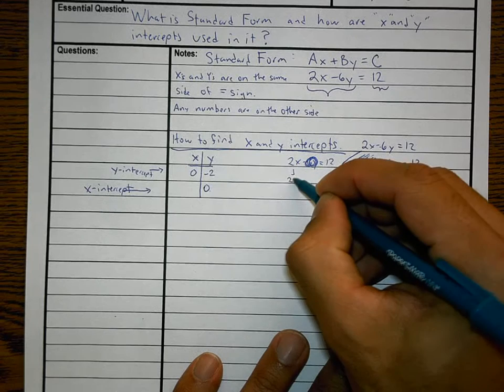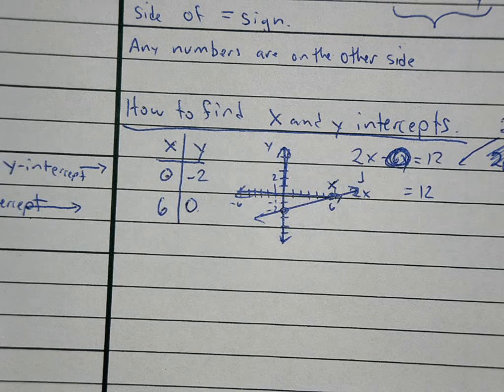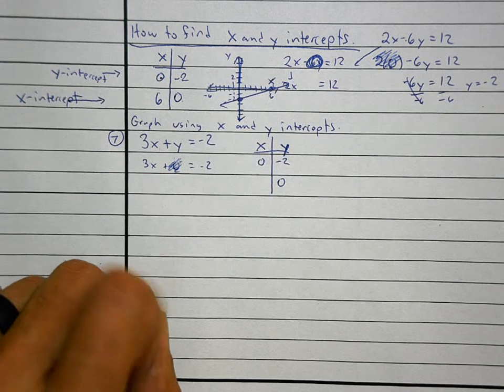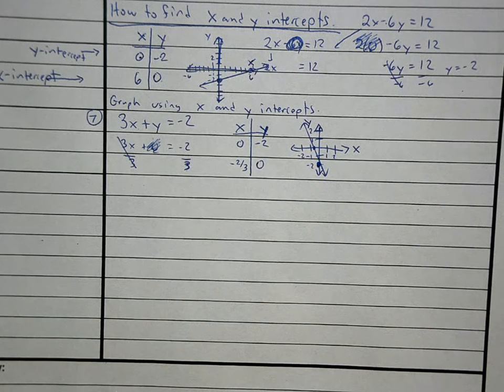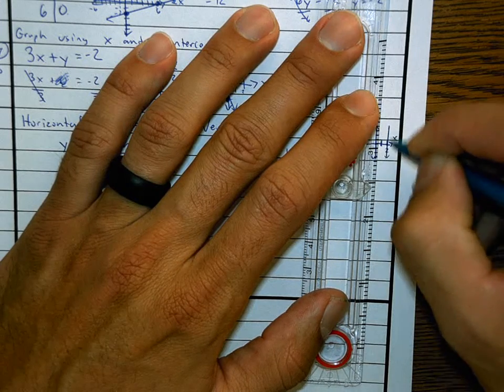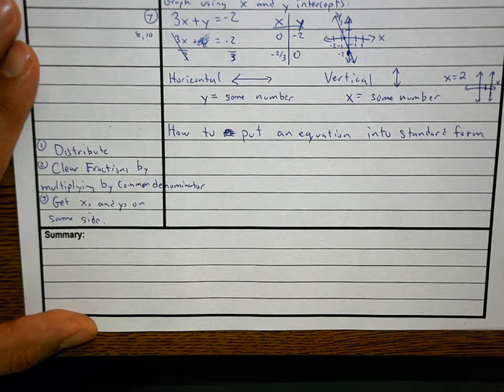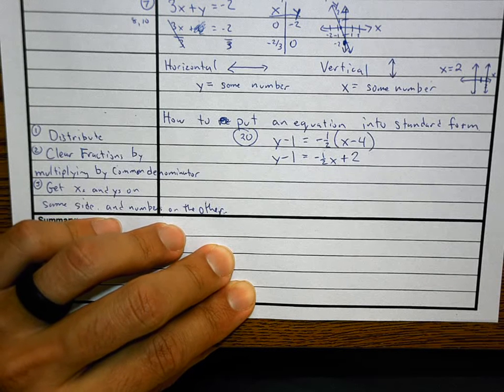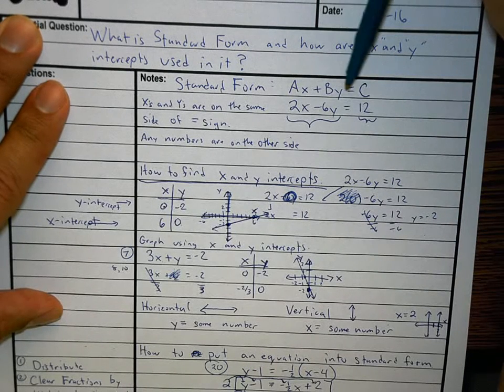3 5 Standard Form